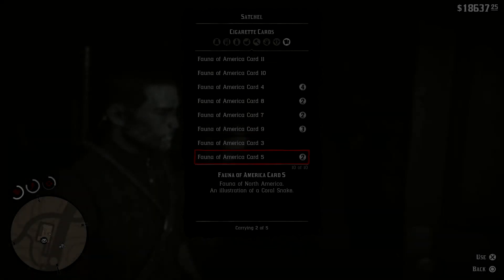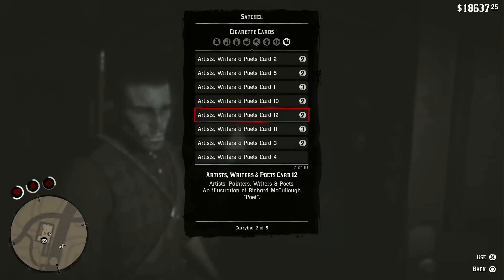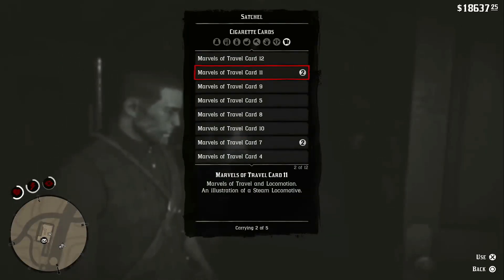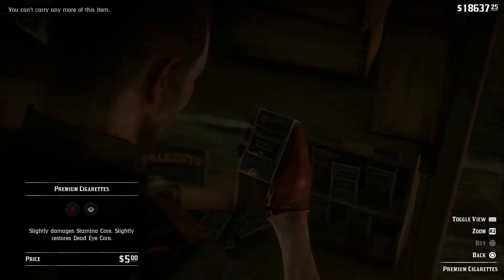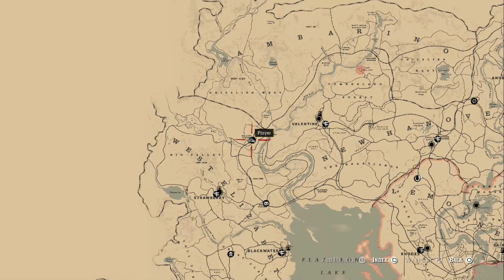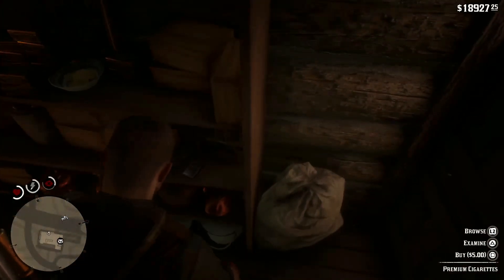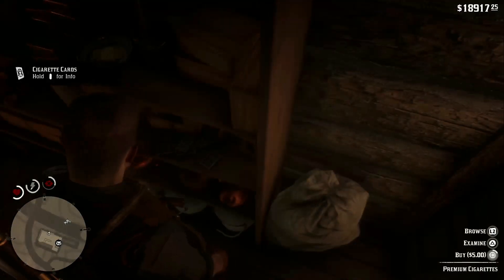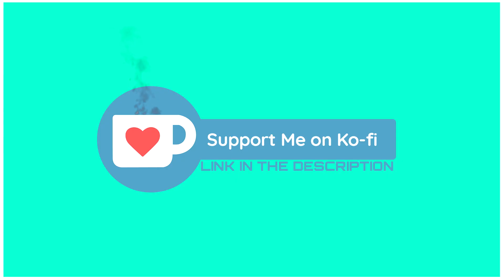Red Dead Redemption 2 HOW TO GET ALL CIGARETTE CARDS (EASY METHOD)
To Get 100% You Must Complete A Full Set Of 12 Cards! You Can Find All 144 Cards In Set Locations, But You Can Get 1 Card For Every Premium Cigarette Pack You Buy, You Will Be Able To Buy As Many As You Like In Wallace Station Once You Have Finished The Game!